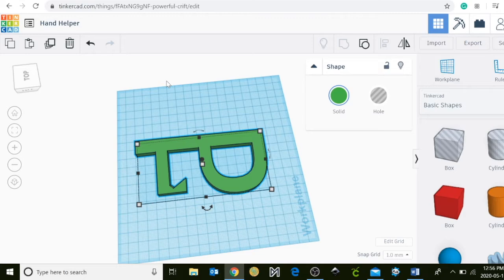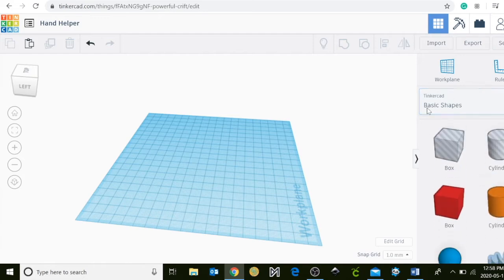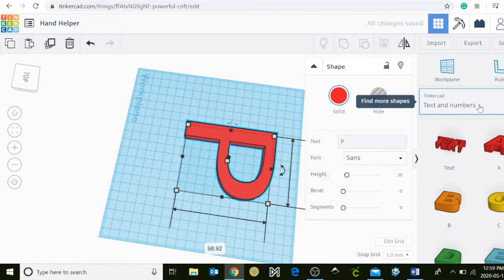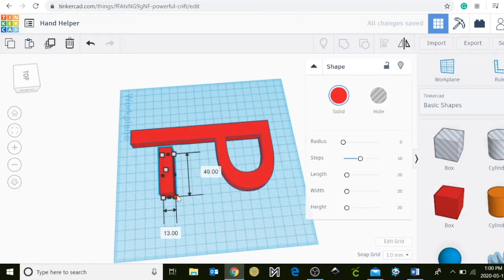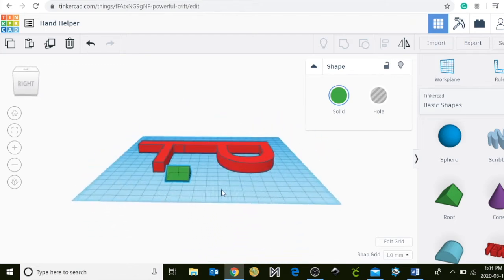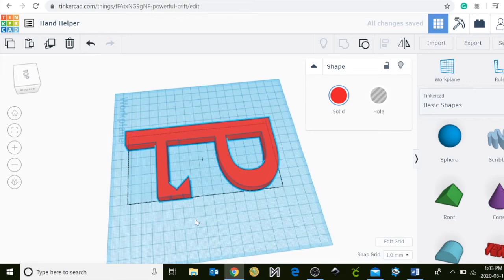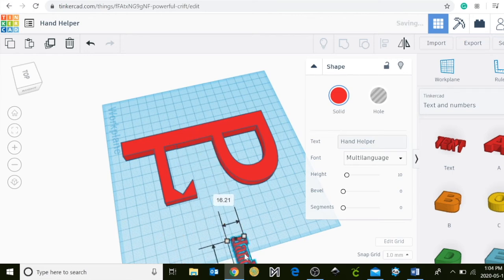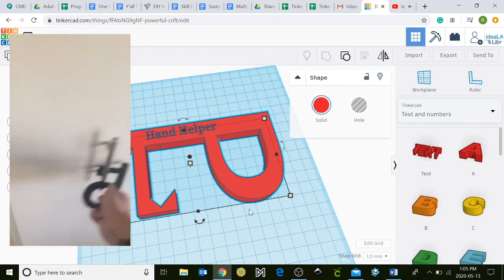hackLAB Helps: 3D Hand Helper using TinkerCAD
Join our hackLAB programmer, Rachel, for an online tutorial about creating your own 3D hand helper using TinkerCAD.